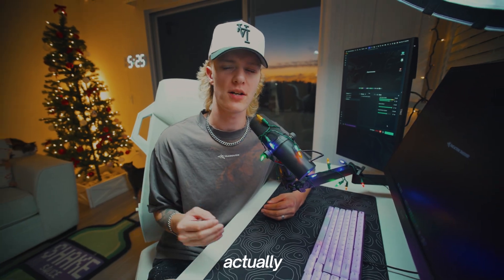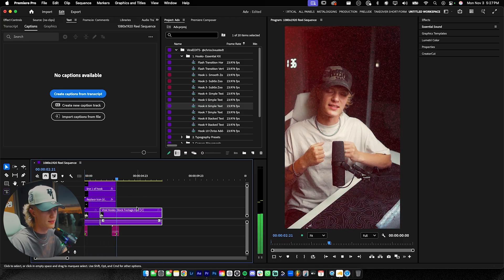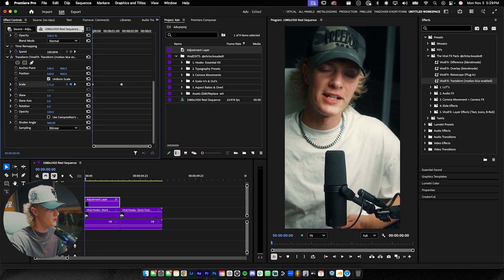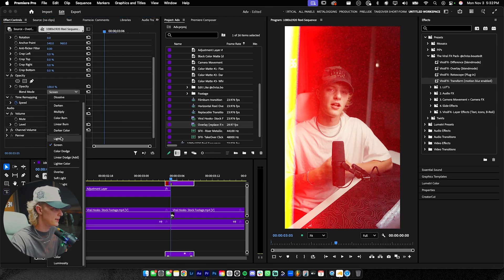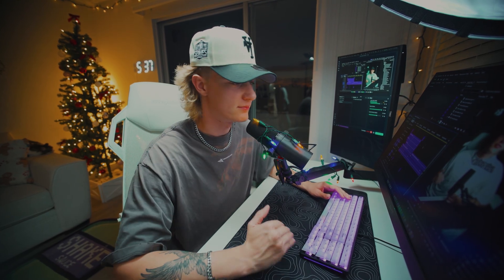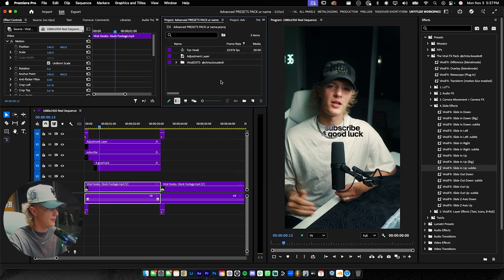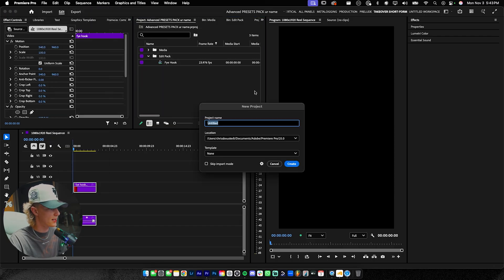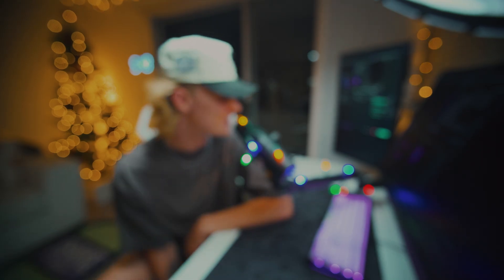How to Make Killer Editing PRESETS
Today i come bearing gifts... the gift of getting your time back with making "advanced" presets in Adobe Premiere 2025! Hope you guys enjoy this one, as i had a great time recording it :)

Today I'm sharing how to make advanced custom  presets premiere pro inside of Adobe Premiere Pro, meaning you can edit faster and just drag and drop them into your timeline. This premiere tutorial will show you how to edit, so you can edit better using these adobe premiere pro tutorial. These workflow tools help streamline the process!